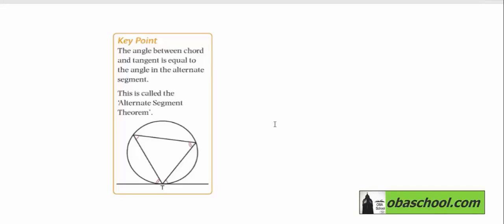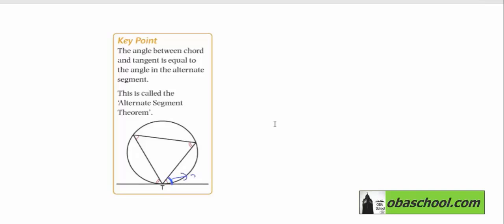Circle Theorems – 1.27 Angles in Circles 2 - Angles in the Alternate Segment Key Point